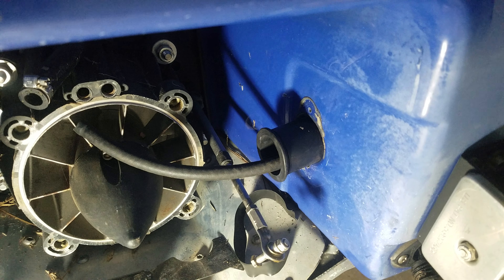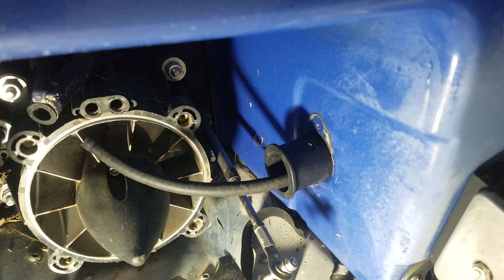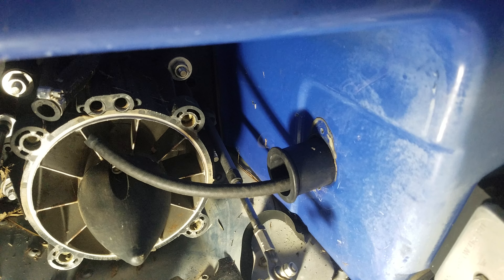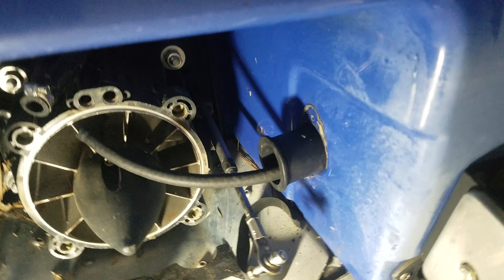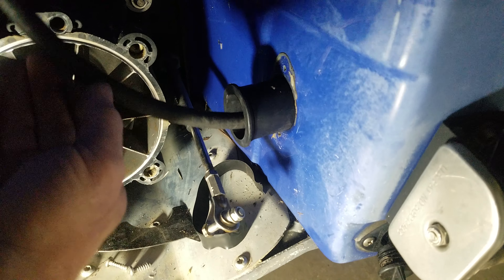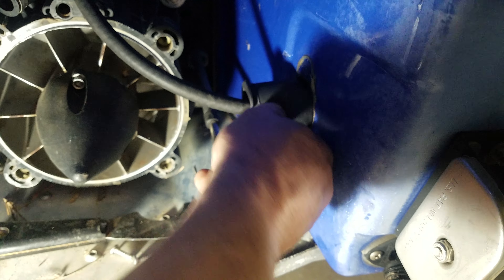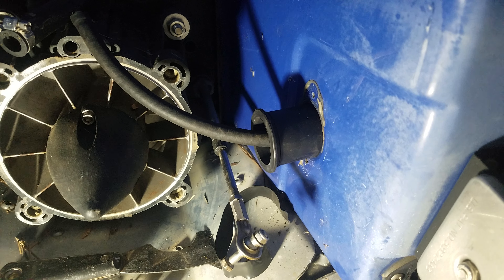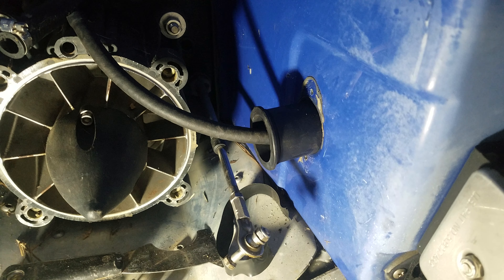2006 seadoo gtx 4tec opas tube replacement part 1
my idea of how to install opas tube since its  unreachable